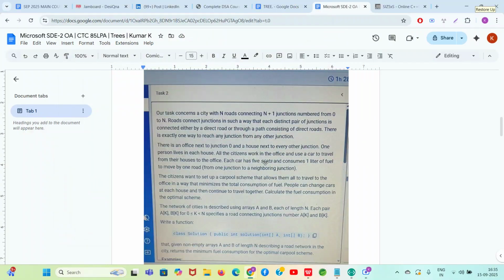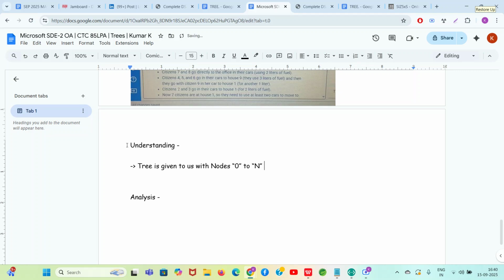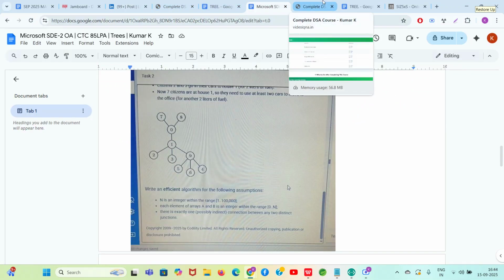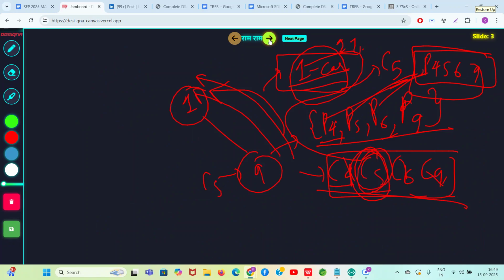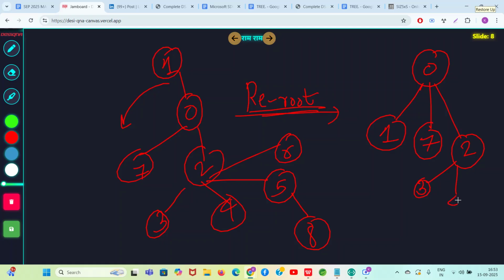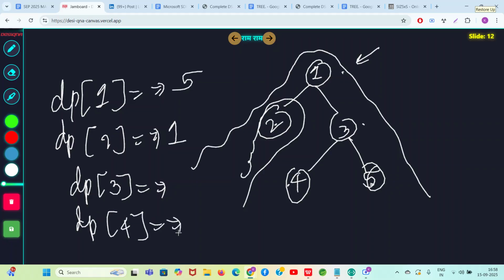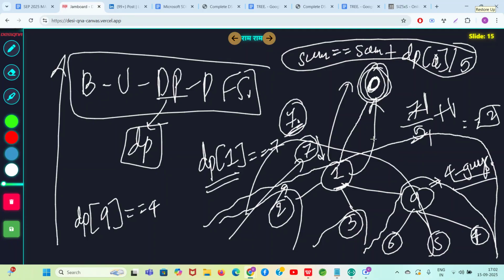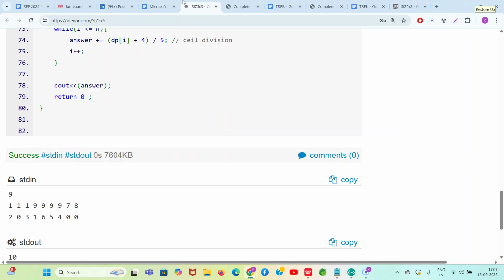Super Hard Microsoft SDE-2 OA(DSA) + Roadmap | Tree Dynamic Programming | Kumar K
Hiring Link(s) -
🔹Google – Application Engineering Intern (Winter 2026)
Eligible: 2026 Grads (CS/IT/related fields)
Skills: General-purpose programming languages + strong communication
Deadline: Sept 17, 2025

📌 Eligible: 2024/2025 Grads (B.Tech/M.Tech – CS/IT/related)
 📌 Location: PAN India (Hyderabad / Bangalore / Noida)
 📌 Role: Software Engineer – Full Time

🔹 Rapido – Data Science Intern | ₹2–4 LPA
Eligible Batches: 2024–2027
Location: Bangalore
Stipend: ₹17K – ₹33K/month

🔹 Amazon – SDE-1 (2024/2025 Grads Eligible)
💰 Base: 19.5 LPA + Sign-on + RSUs (package  - 40L+)
 📍 Gurugram

🔹 OpenAI – Emerging Talent Program (2026 Internship & Full-Time)
Internship & Full-time roles
Deadline: Sept 29, 2025

🔹 Flexport – SDE-1
Exp: 1+ years
Salary: 20–35 LPA
Location: Bengaluru

🔹 Goldman Sachs – Associate Software Engineer (L2)
Location: Bengaluru
Skills: Java, APIs, enterprise systems